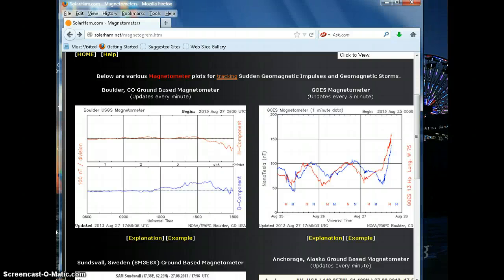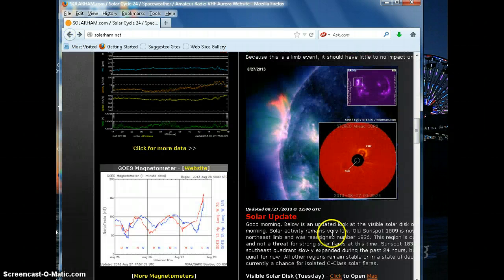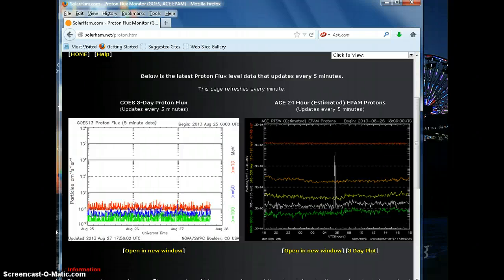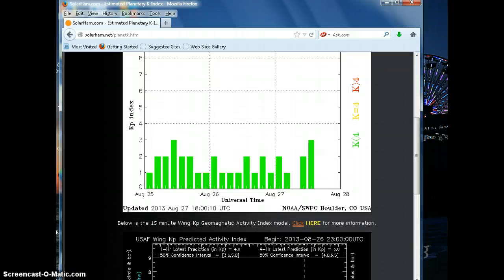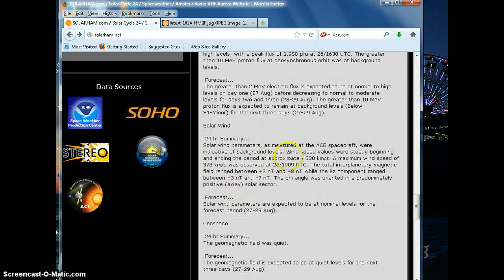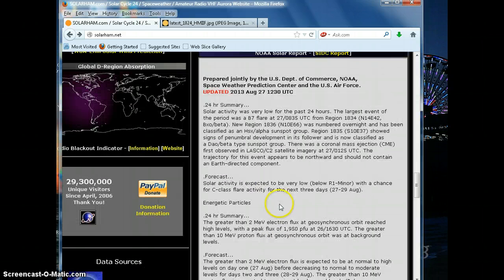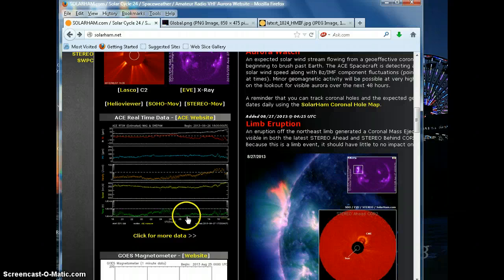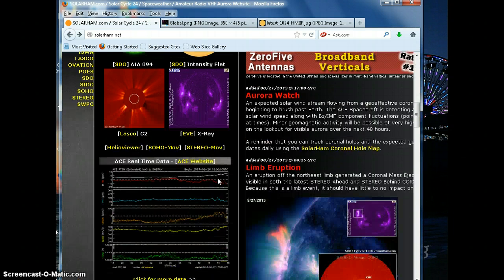Solar Alert Bz and GOES!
Bz readings in the red? What was the source of this sudden spike. Where is this energy coming from? Spiral shows incoming on the 28th.